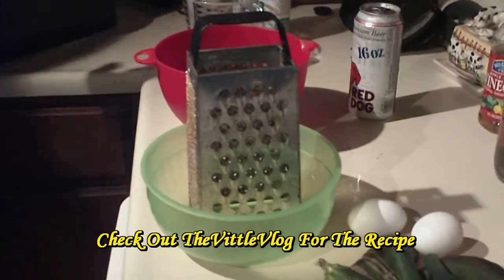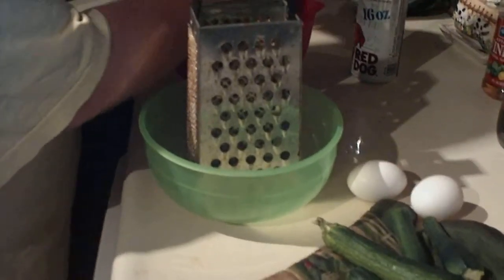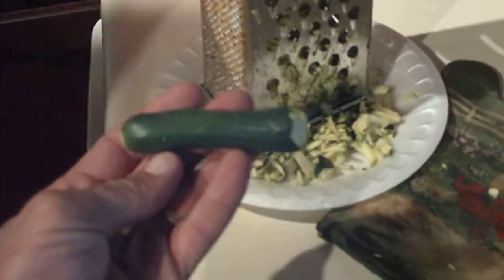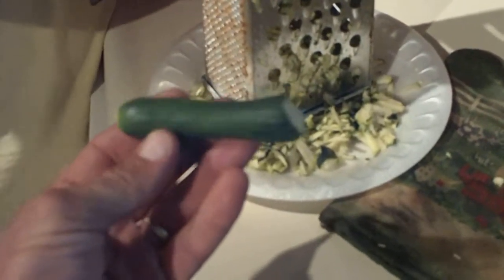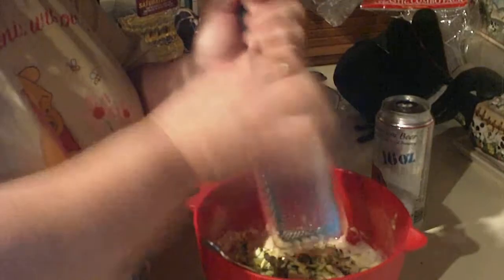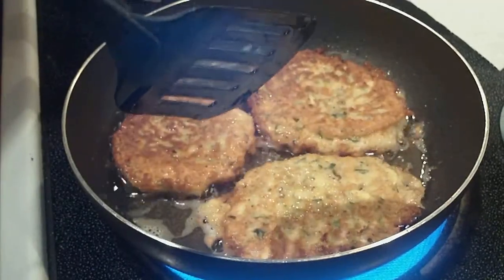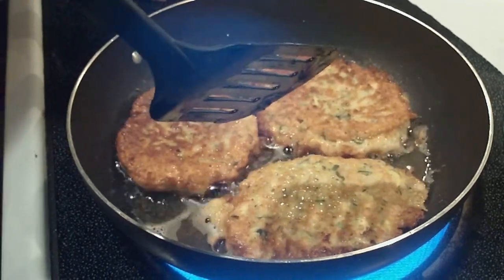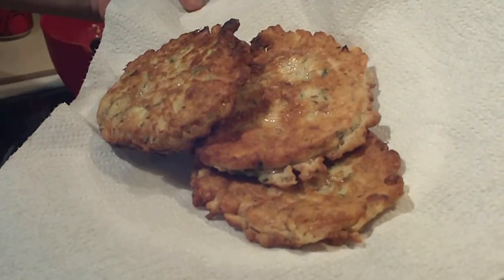The Vittle Vlog Zucchini Fritters Video Responce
My wife thought they looked good, we had a few small zukes from the garden so she took 10 mins and made us and appetizer before dinner. Thanks Rick for the idea!!! Check him out ya'll... TheVittleVlog. The song is Dr. Octavia from BLS.